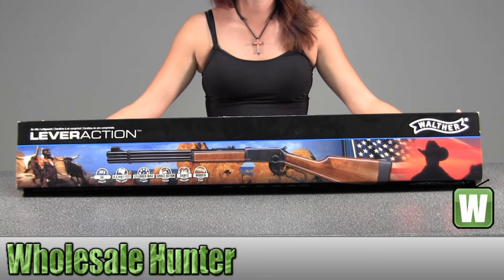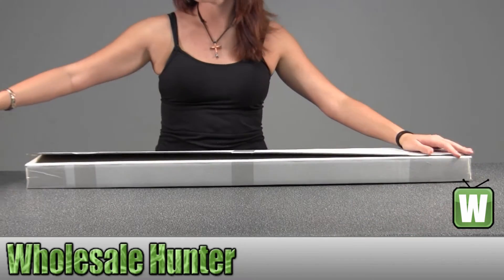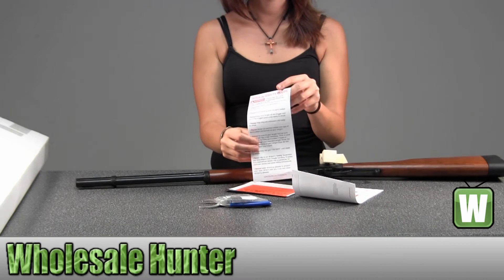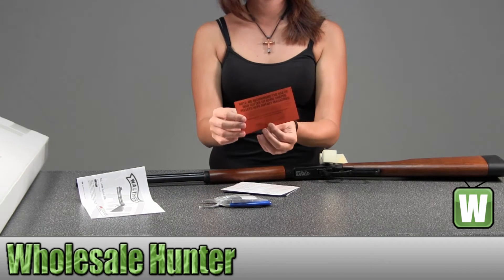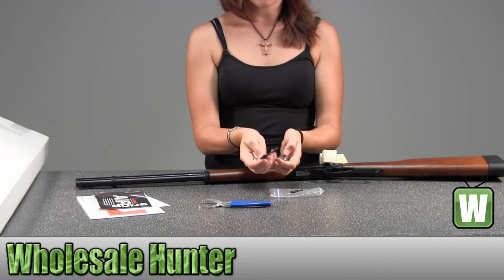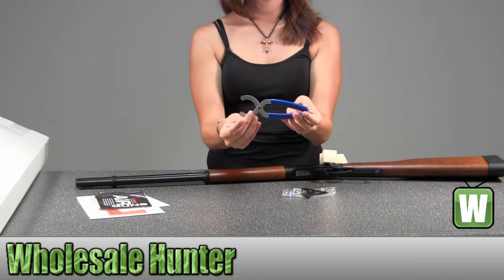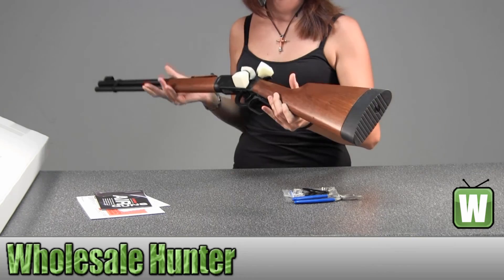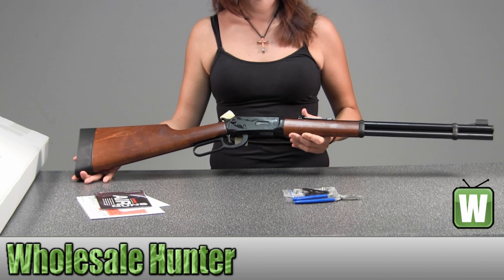Umarex Walther Lever Action CO2 .177 Pellet Nickel 2252003 Shooting Gaming Unboxing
This is our unboxing video for the Umarex Walther Lever Action CO2 .177 Pellet Nickel mfg# 2252003. At wholesale Hunter